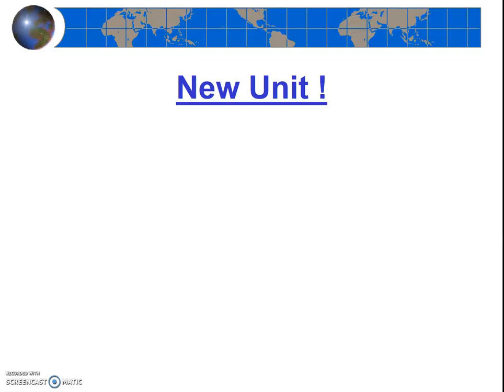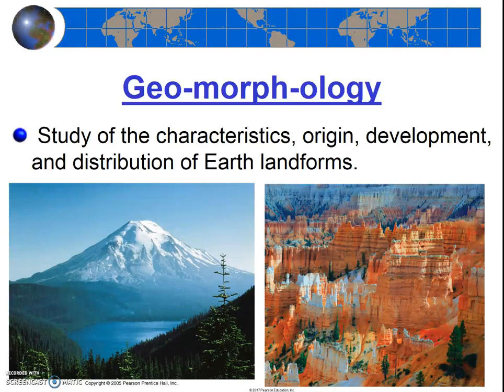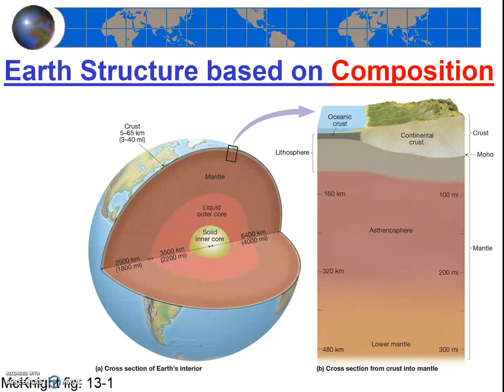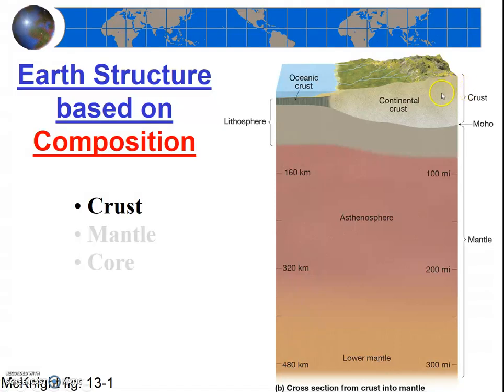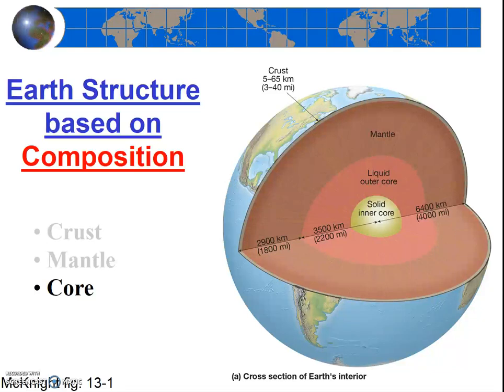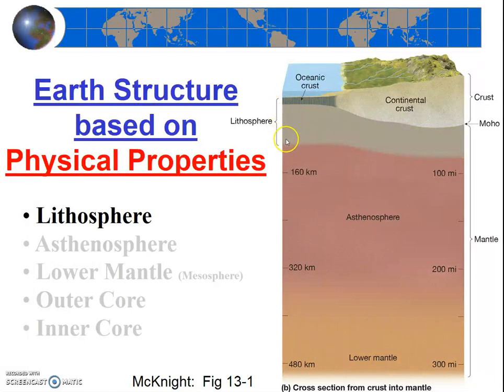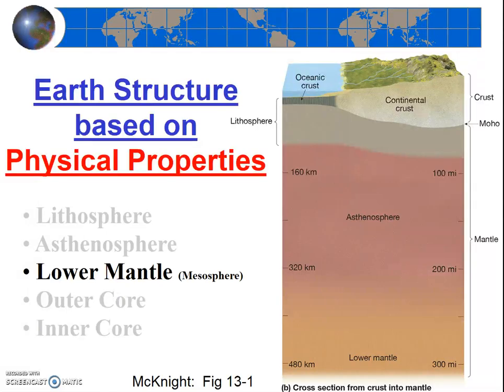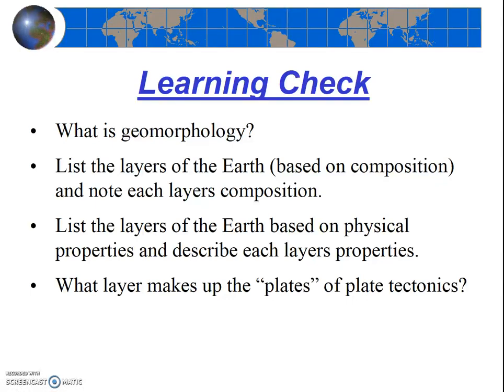Geomorphology Intro and Earth Structure